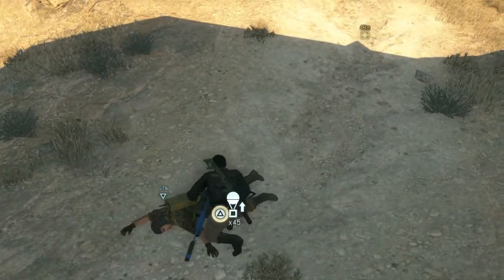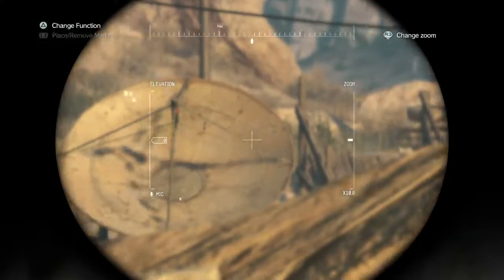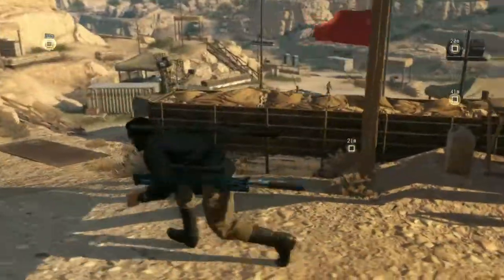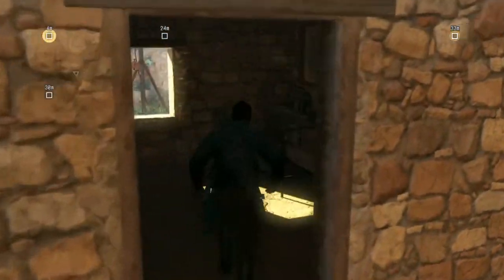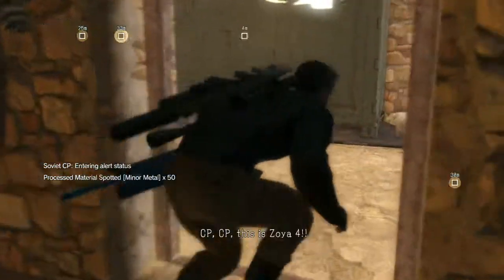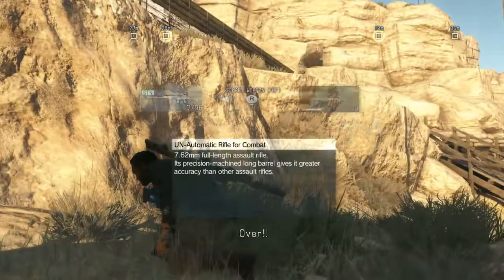METAL GEAR SOLID V - THE PHANTOM PAIN - C2W vs MARSHAL DANE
KFJ MEDIA
Tampa Fl